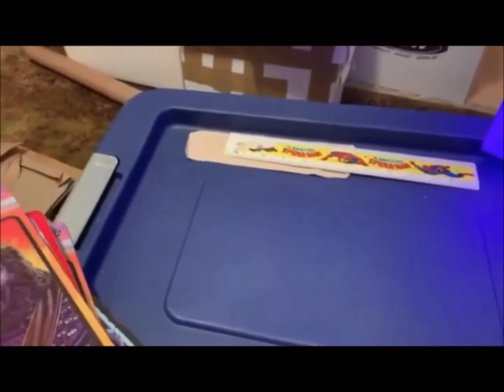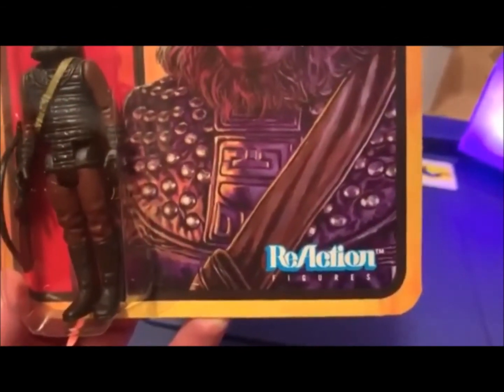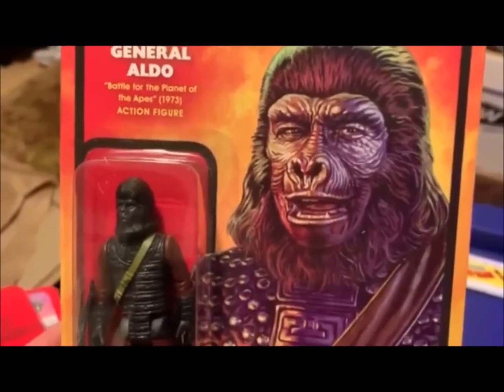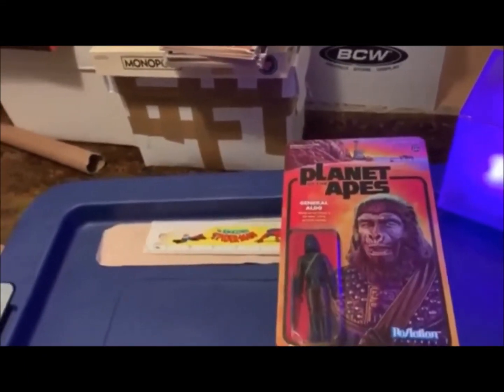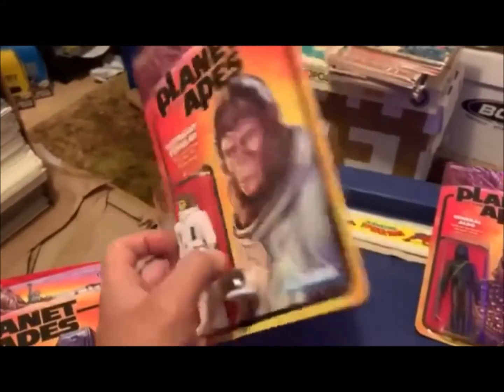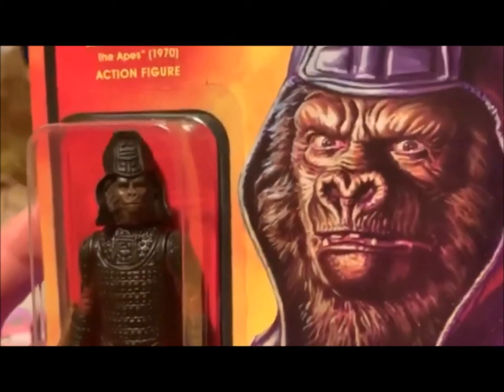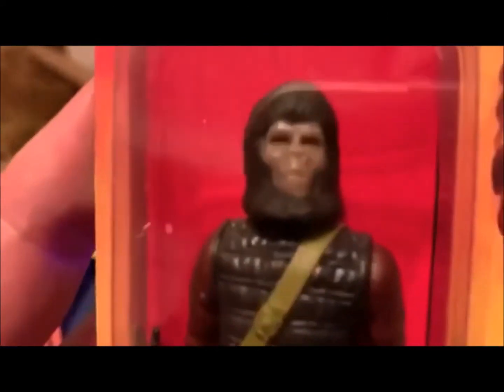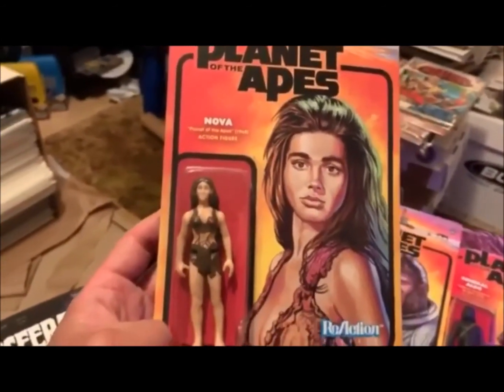Doctor Durant’s Sanctum (Episode 2) Planet of The Apes Toys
Super 7 Reaction Figures

Video edited by the spectacular Russell James!